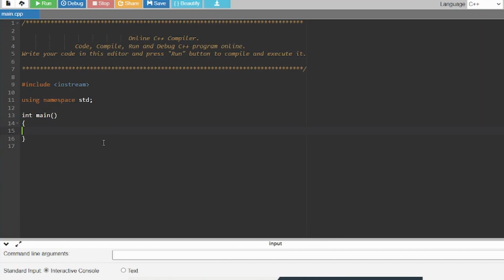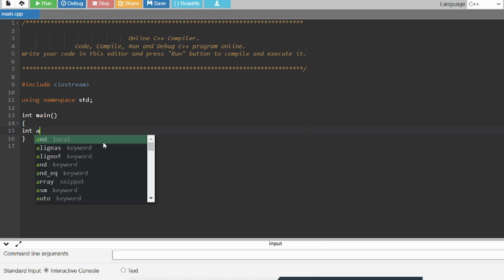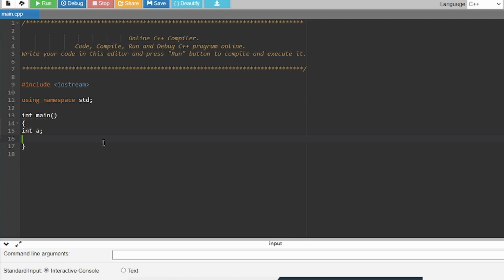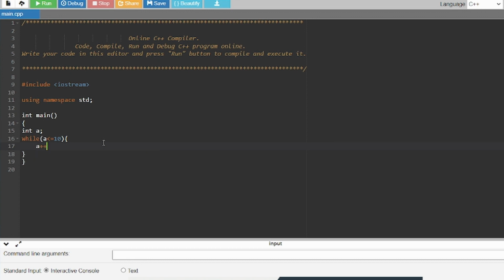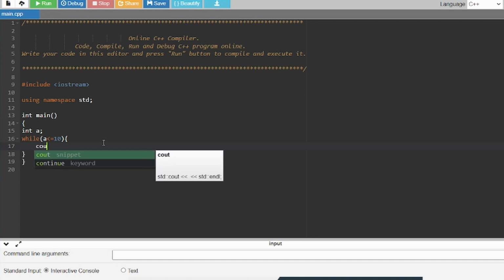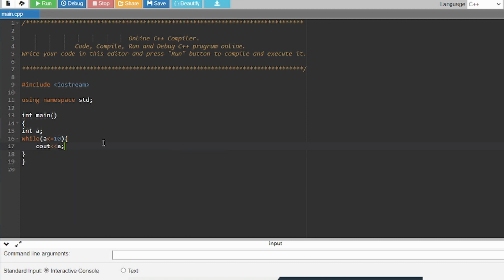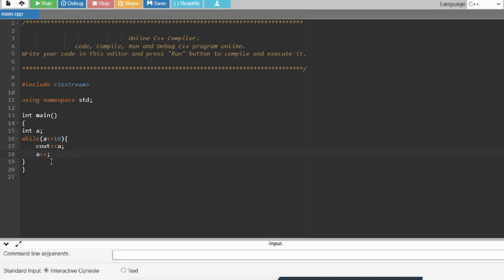How to use While loop in C++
This is how you use while loop and print numbers from 0 to 10 .